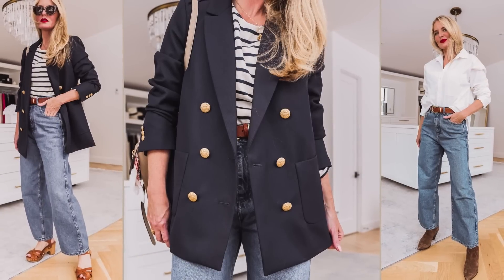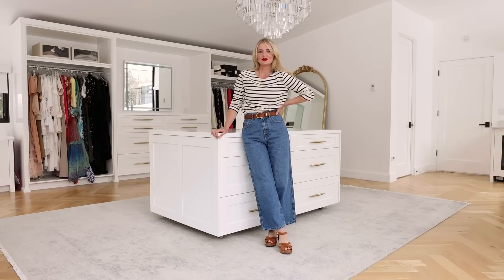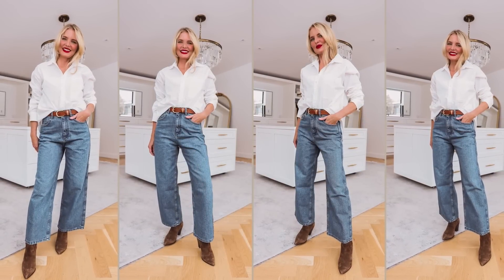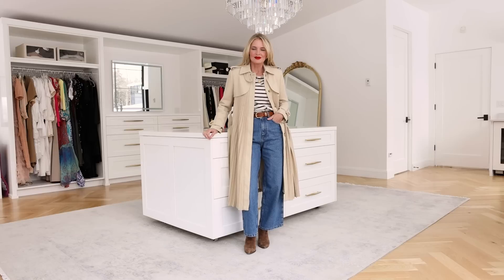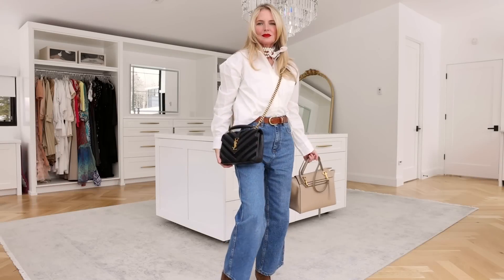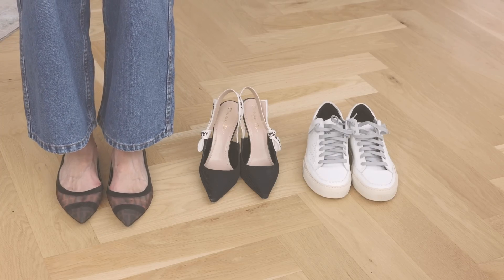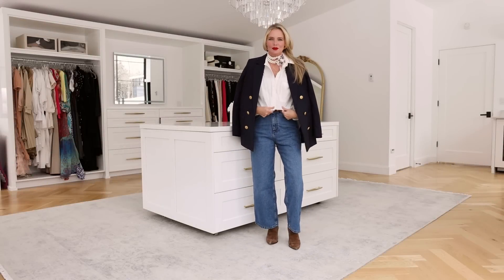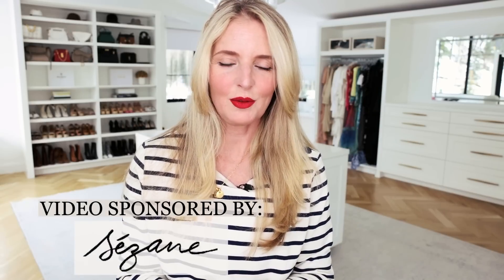10 Classic French Wardrobe Essentials You Will Want To Have In Your Closet Now!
Sharing French inspired wardrobe items that you will love for that effortless and sophisticated French style!

===Get Erin's Flagship Style Course===

Item #1 | Striped Shirt | 02:30

Item #2 | White Button Down Shirt | 05:00
Similar Booties

Item #3 | Blazer | 06:44

Item #4 | Trench Coat | 09:01
Cole Haan
Sam Edelman
Avec Les Filles
London Fog
Similar Booties

Item #5 | Classic Jeans | 10:32
Ruth Straight Leg

Item #6 | Structured Handbag | 12:03
Celine Bag
Similar YSL Bag
Similar Tory Burch Bag

Item #7 | White Sneakers | 14:16
Similar P488s

Item #8 | Ballet Flats | 15:18
Fendi Flats

Item #9 | Black Pumps | 17:12
Dior Heels
Sam Edelman Heels

Item #10 | The Scarf | 17:47

Be Super Stylish This Summer With This Gorgeous Capsule Wardrobe!

SOCIAL MEDIA

I only partner with brands and businesses that I love and all of my thoughts and opinions are my own. That means IF you buy something through one of my links, I make a small percentage of revenue. Thank you for supporting me and my mission to help make style and shopping simple. ~Erin xo